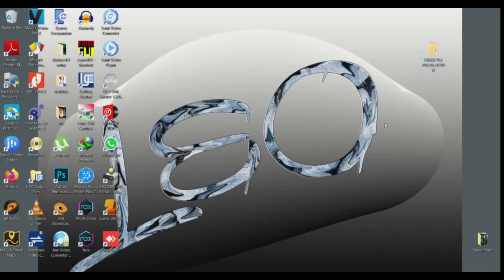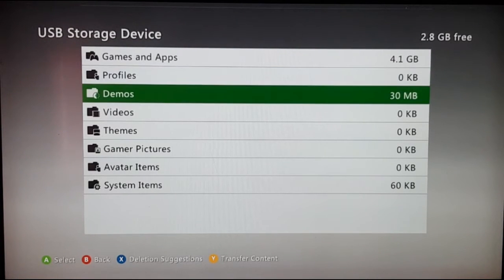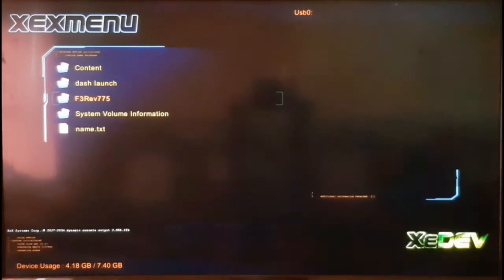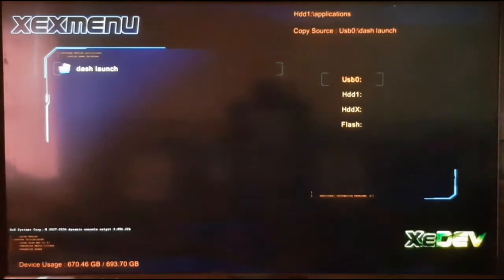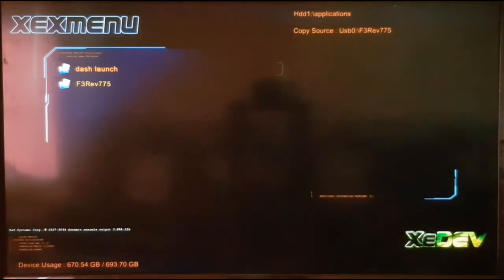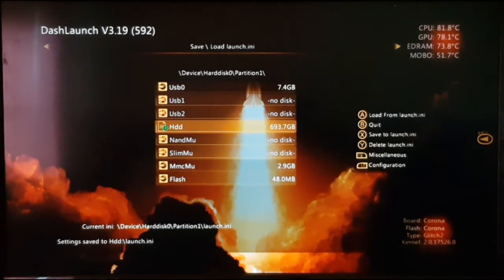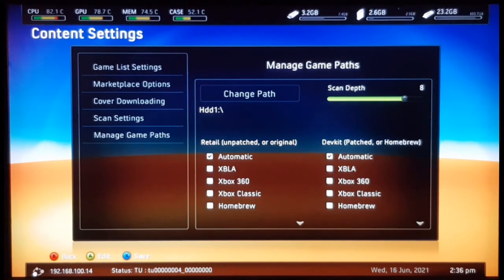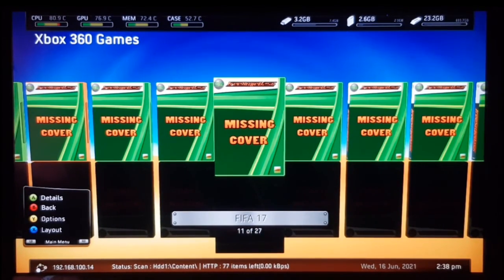INSTALL LATEST FREESTYLE DASH ON XBOX360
In this Video i will show you how to install freestyle as your default dash board.
I will also show you how to configure freestyle dash as your default dash board for xbox360 so when ever turn on your console it takes you directly to freestyle.

Song: Blank
Artist: Disfigure
Licensed to: AEI (on behalf of NCS); LatinAutorPerf, UMPI, Featherstone Music
YouTube by: (publishing), LatinAutor, and 11 Music Rights Societies